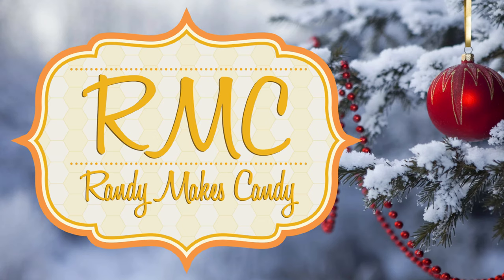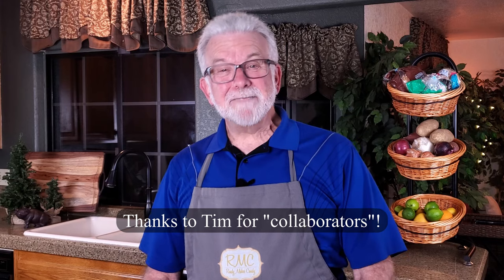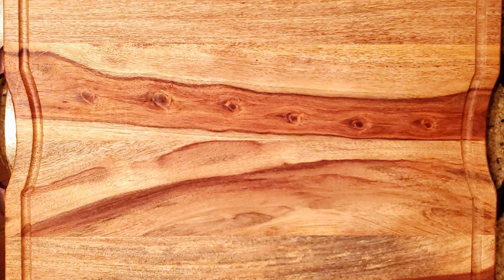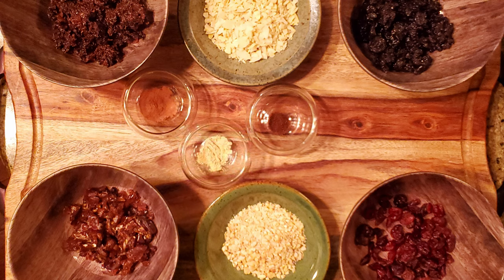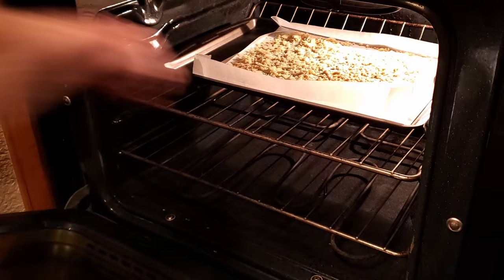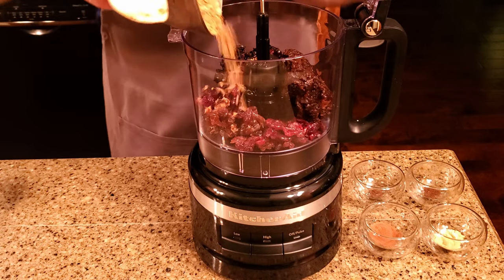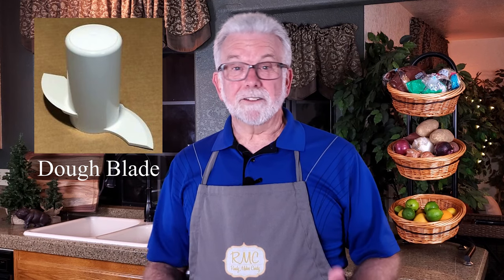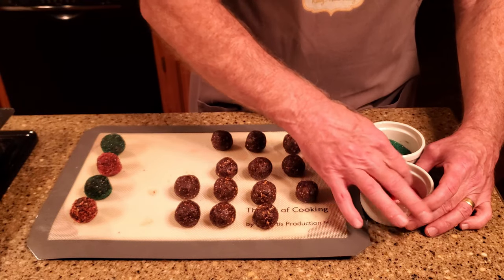Randy Makes Sugarplums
This legendary holiday treat may not be what you think it is.

Ingredients

56g (1/2 cup) chopped toasted almonds
28g (1/4 cup) chopped toasted cashews
60g (1/2 cup) chopped prunes
60g (1/2 cup) chopped cherries
30g (1/4 cup) chopped pitted dates
30g (1/4 cup) dried cranberries
1/2 teaspoon ground cinnamon
1/8 teaspoon ground cloves
1/2 tsp ground ginger
1/8 tsp ground allspice
Sugar, to roll the sugarplums in

Directions

Place the almonds and cashews on a baking sheet and bake them at 350F for 10-15 minutes, stirring every 3-5 minutes.
Place all of the ingredients in a food processor and mix it until it begins to come together.
Form the mixture into balls and roll them in sugar.